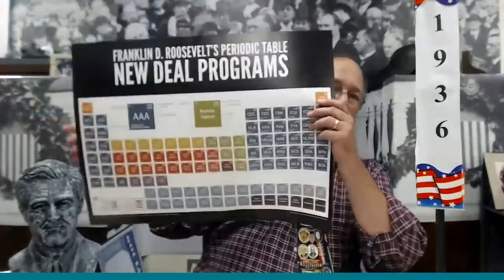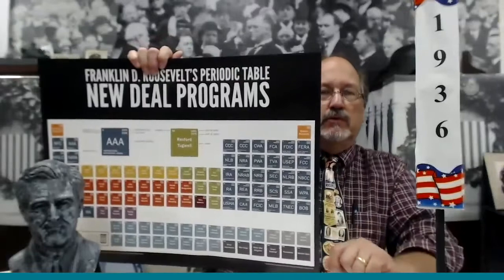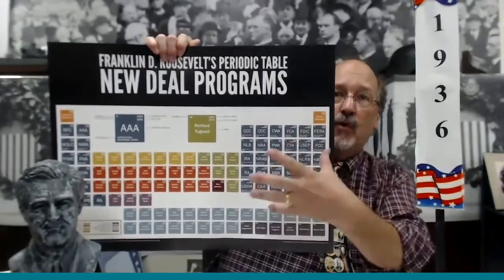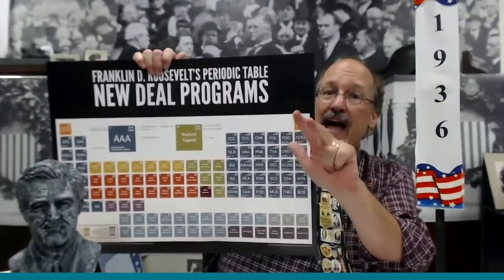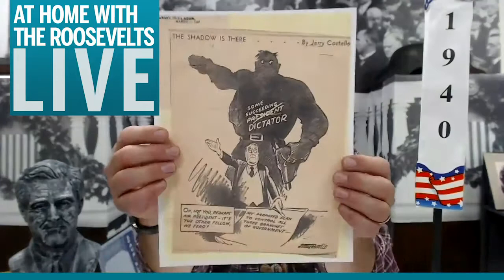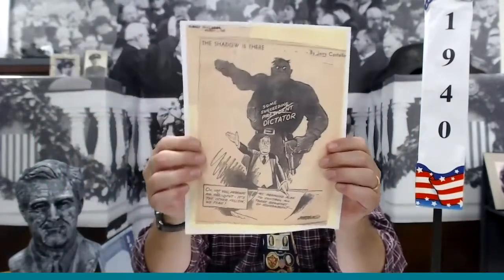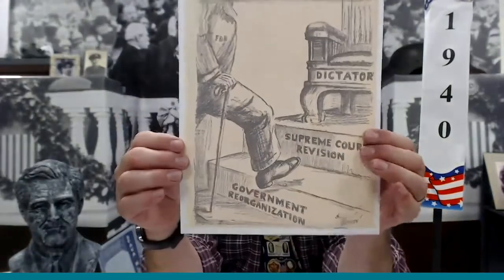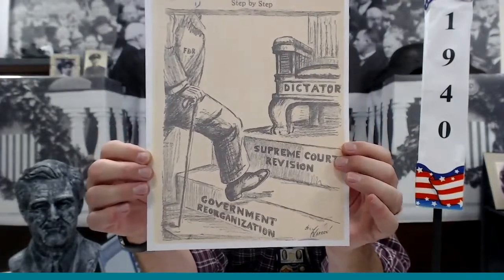AtHomeWithTheRoosevelts: Roosevelt’s Four Elections: Never Before - Never Again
Franklin Roosevelt was the only person in American history to successfully wage, and win, four national elections for the presidency. The 22nd Amendment prevents this from ever being repeated. This presentation from Education Specialist Jeffrey Urbin explores the issues at stake in elections of 1932, 1936, 1940 and 1944 and Roosevelt’s successful formula for victory.